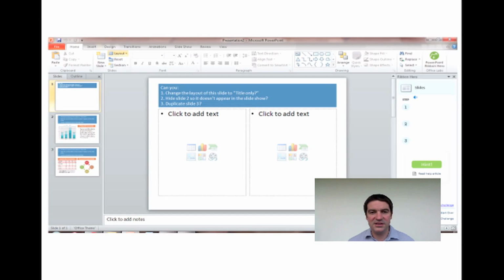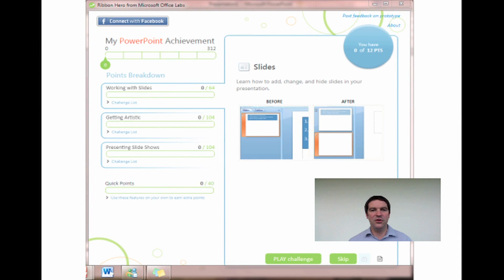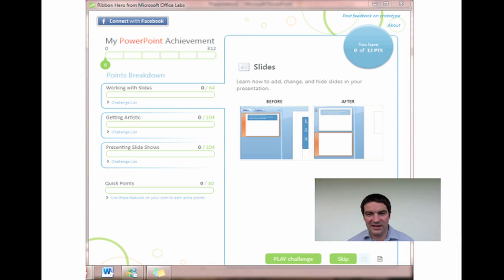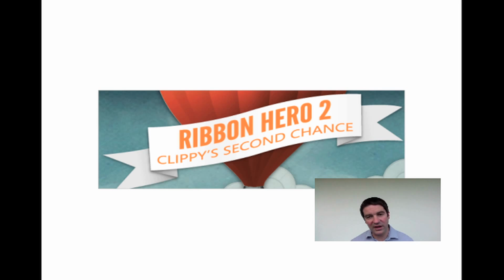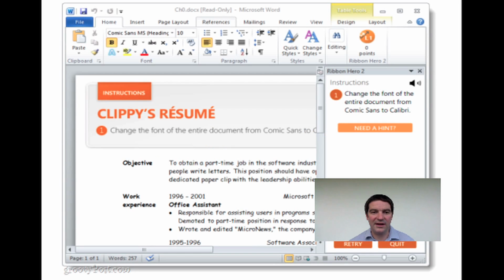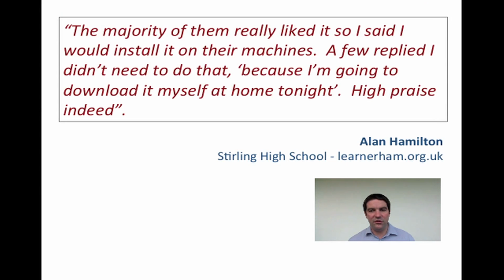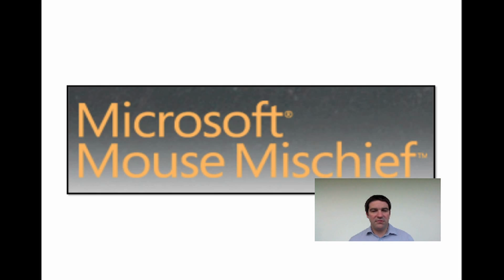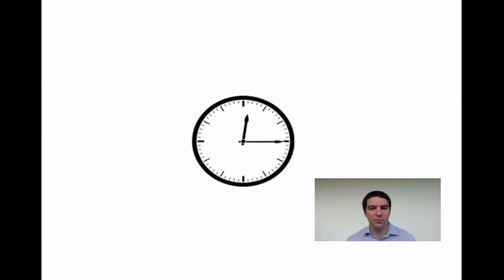Games Course | M4 Gamification